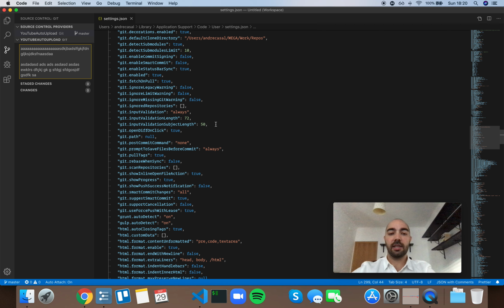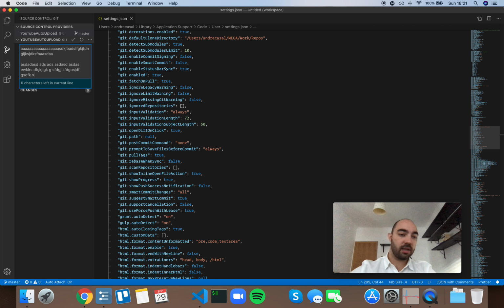VS Code Setting: git.inputValidationSubjectLength